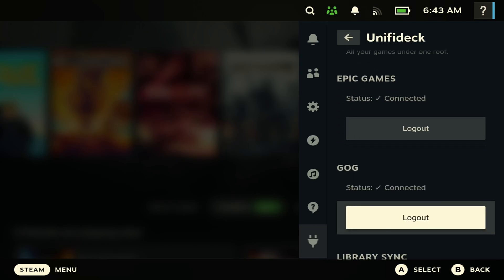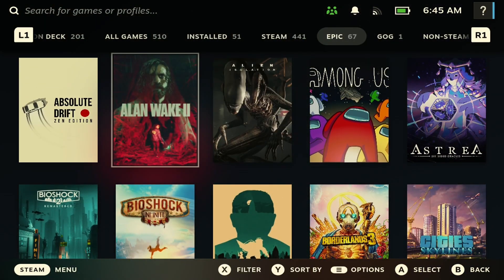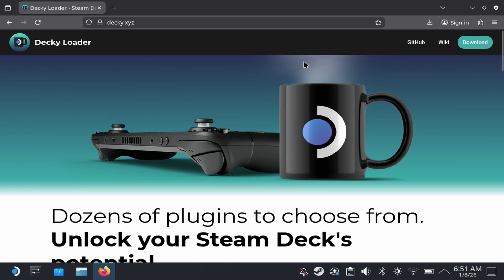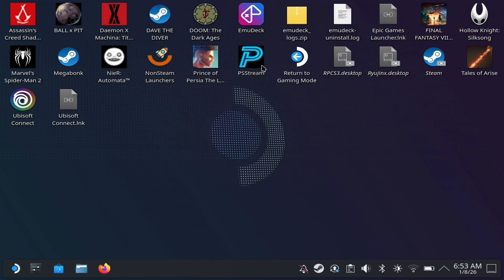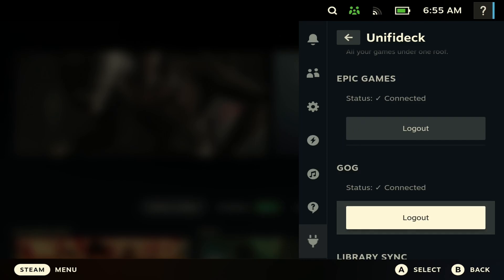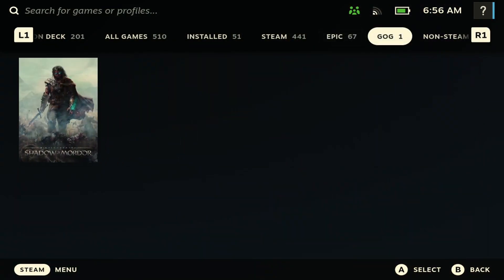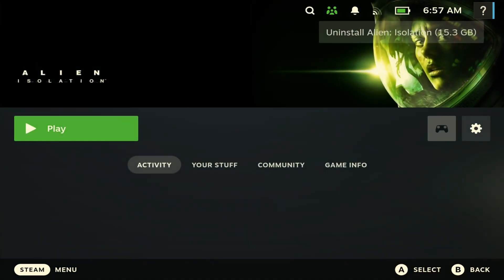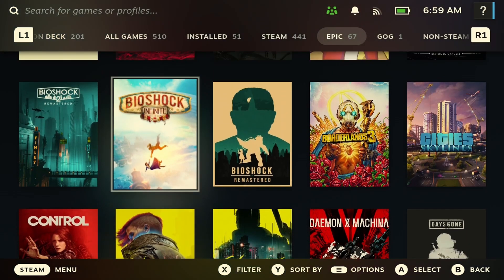This New Steam Deck Plugin is a Game Changer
On today's video, we're showcasing a new Deck Loader plugin called Unifideck, which makes getting your Epic Store and GOG games onto your Steam Deck really simple in gaming mode. This gaming tutorial will show you how to install and use this gaming launcher, which we believe is better than the heroic game launcher for integrating your epic free games.